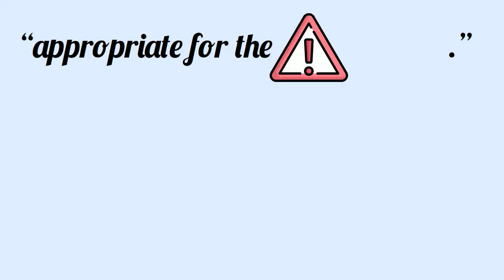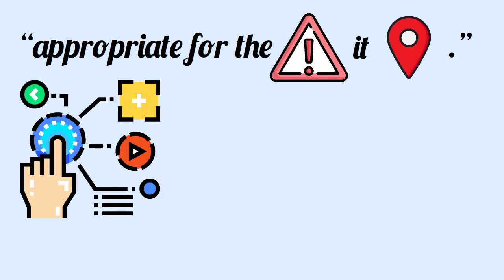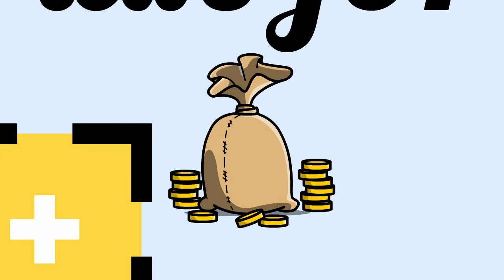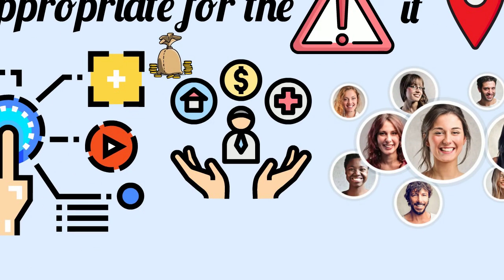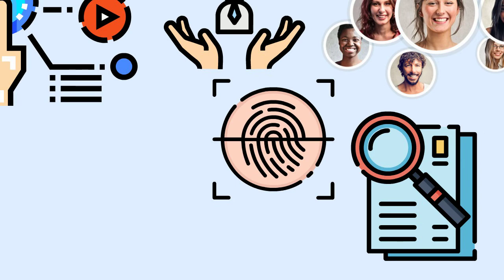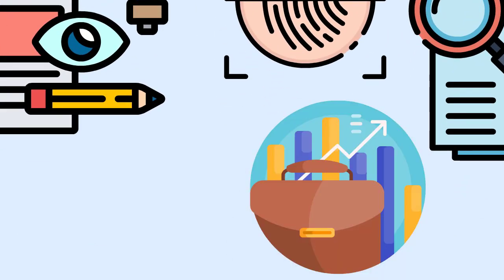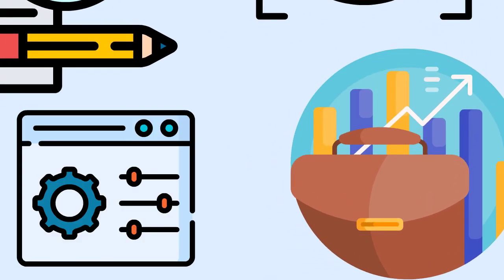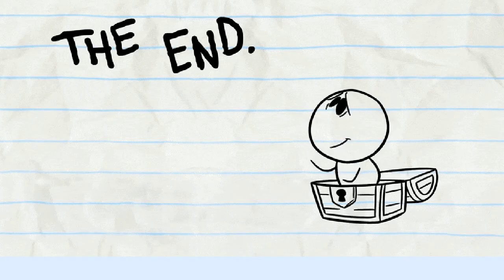CIA Exam Part 1 Essentials of Internal Auditing - 9th Video Lecture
CIA Part 1 Essentials of Internal Auditing 2022 Study Book is available from either of the following links:

Supplement your CIA Part 1 preparation by practicing from CIA Part 1 Test Bank Questions 2022 and they are available from:

CIA Part 1 Study Book has 286 study points with questioning mind approach and 172 true false questions. CIA Part 1 Test Bank has 775 multiple choice questions with explanations of all correct and incorrect choices.

You can pass CIA Exam Part 1 in 2 months by using my CIA Exam Prep materials. The best part of Zain CIA Review Course is that they are excellent, creative and economical. They are designed for working executives independent learning. However, if you need any clarity, you can always ask questions either through WhatsApp ( or Email ( or ) and I will answer to the best of my ability. My personal support and guidance is all complimentary TILL YOU PASS THE CIA EXAMS.